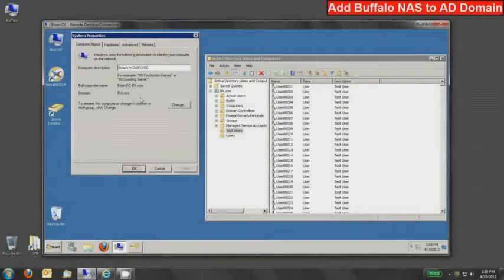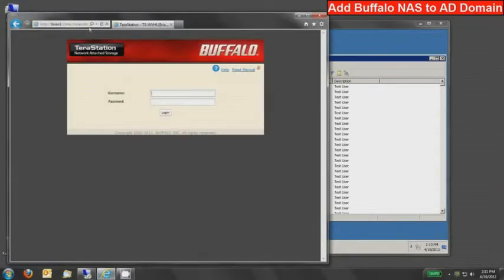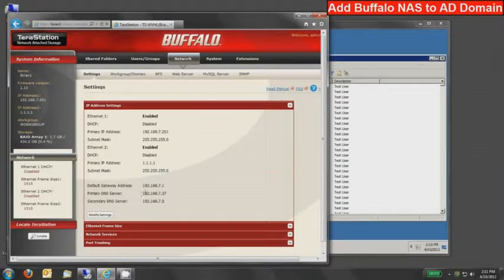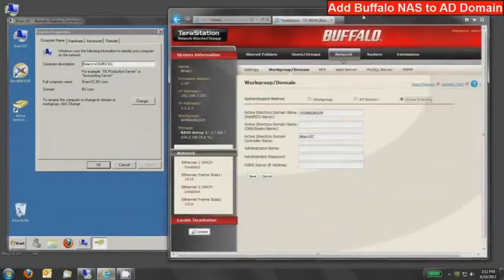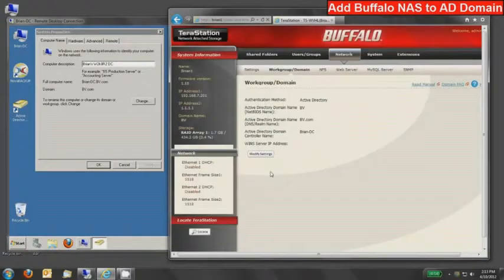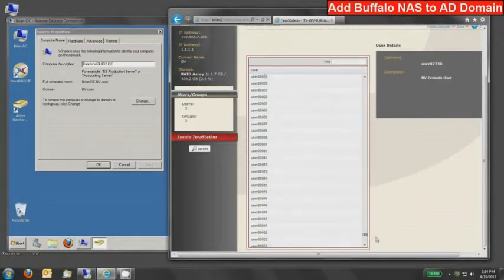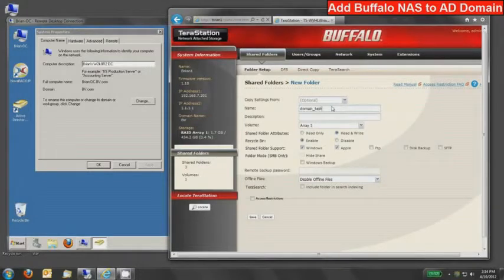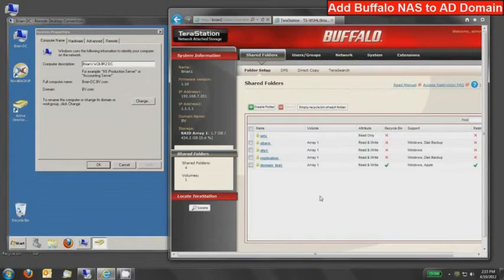Join a Buffalo LinkStation Pro or TeraStation NAS to a Windows Active Directory Domain